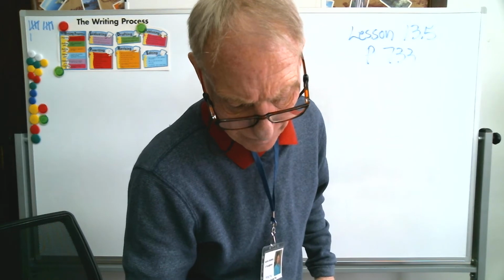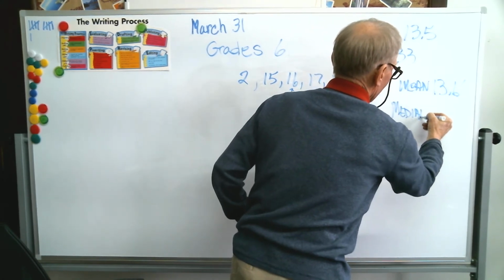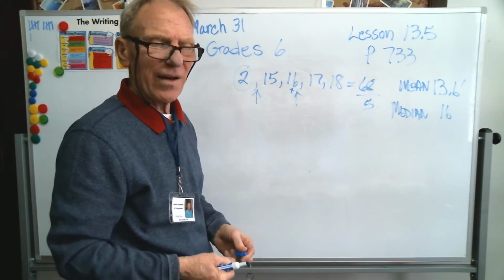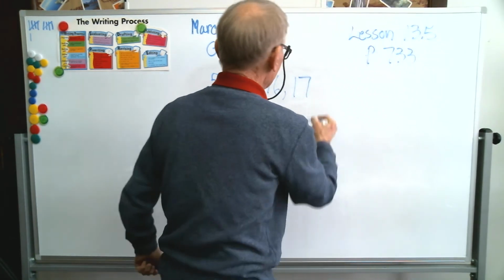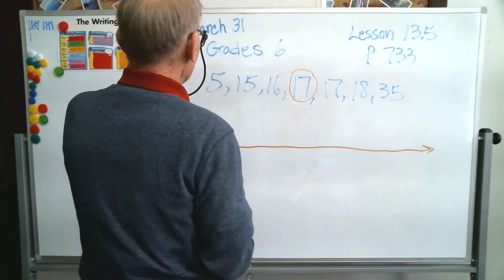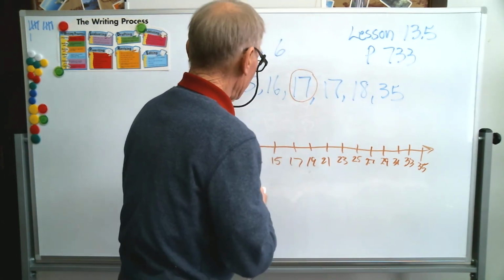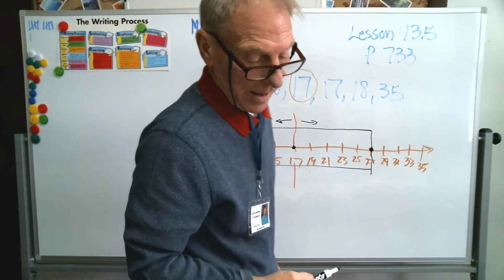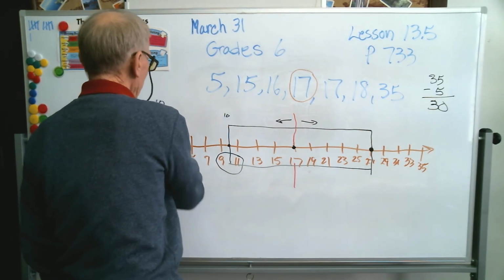6th Math Lesson13 5 Finding the best measure of center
IAY School 6th Math Lesson 13.5 Finding the best measure of center p733